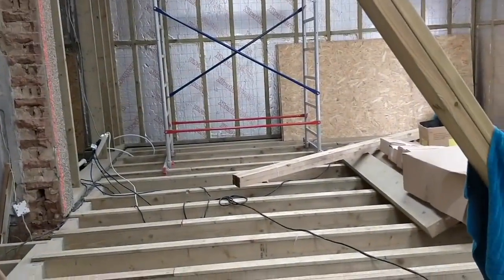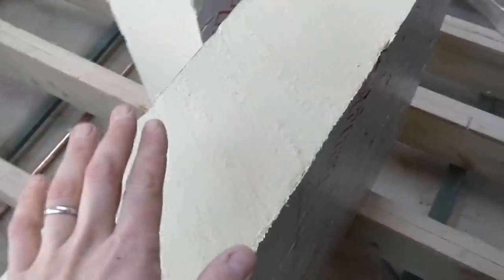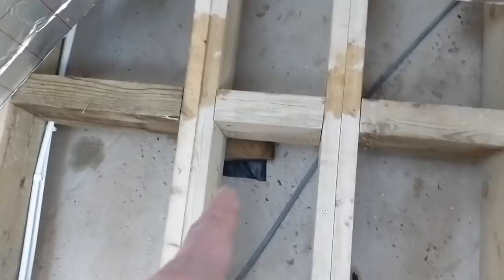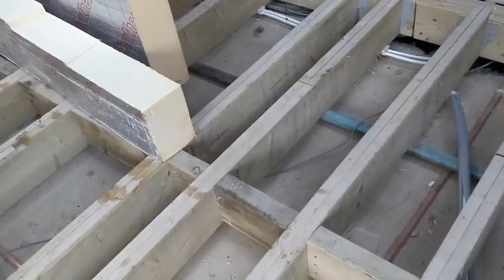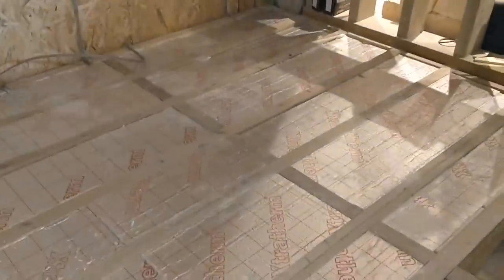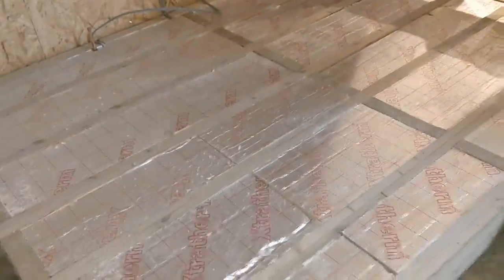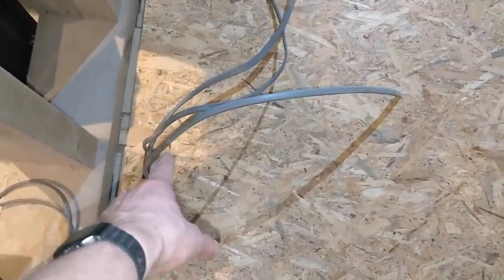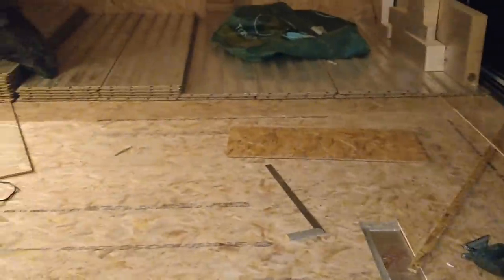Building the Extension Subfloor